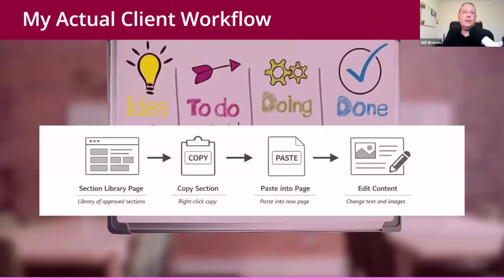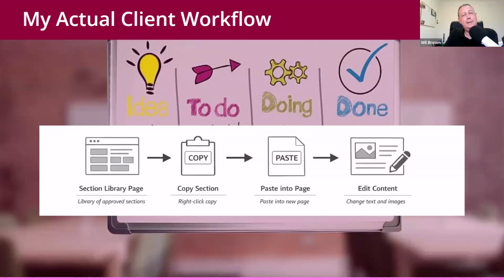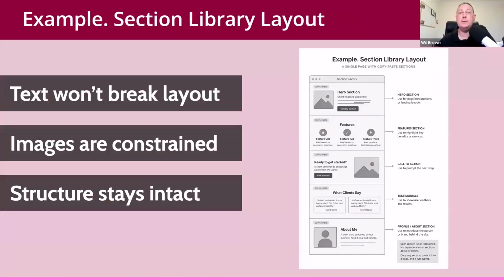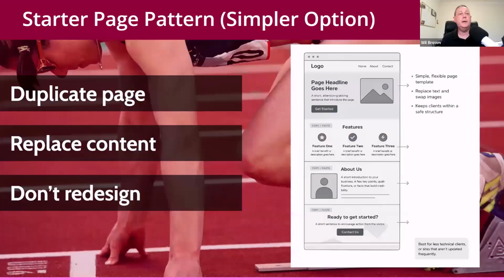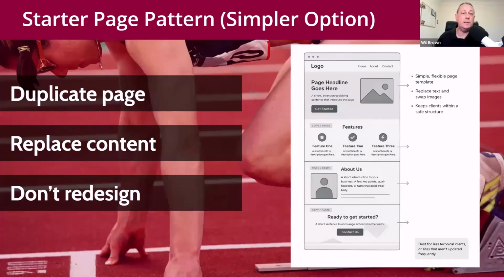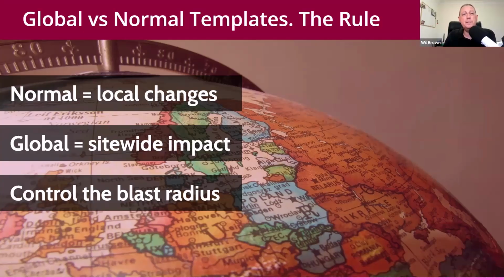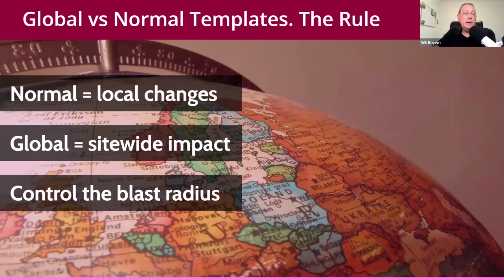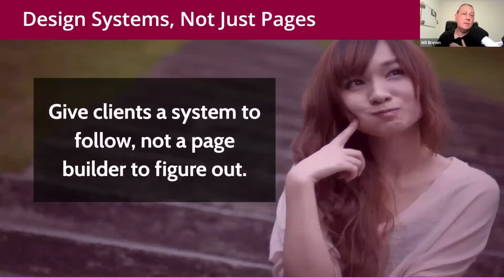Building Client Proof Pages In Elementor - Elementor Australia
How to design templates and guardrails so clients can edit content without breaking layouts

You hand over a site. The client changes some text. Suddenly the spacing’s off, the layout’s broken, and you’re back fixing something that “shouldn’t have happened.”

This is a common problem for anyone building sites with Elementor. And it’s rarely caused by careless clients. It usually happens because the page was too flexible in the first place.

In this session, we’ll explore how to design Elementor pages that are safe to edit after handover. The focus isn’t on locking things down. It’s on building clear structure, sensible constraints, and reusable templates that guide clients toward safe edits by default.

This isn’t a feature tour or a “don’t let clients touch anything” talk. It’s about practical design decisions that help your sites stay consistent, resilient, and easier to maintain once they’re in real-world use.

We’ll cover:
• Why Elementor doesn’t support true layout locking, and what to do instead
• How to design simple, robust container structures that survive client edits
• Using templates as approved building blocks rather than free-form sections
• When to use global templates vs normal templates, and the risks of each
• Practical ways to reduce layout breakage on existing client sites

This session is best suited for Elementor users who already have a solid working knowledge of the editor and are building sites for clients. Freelancers and consultants running their own businesses will get the most value, but confident intermediate users are very welcome.

Presented at the Elementor Australia March 2026 meetup.